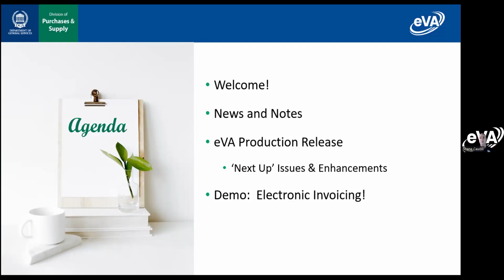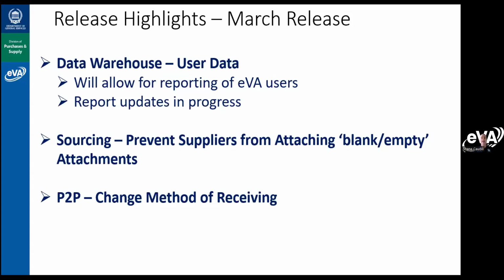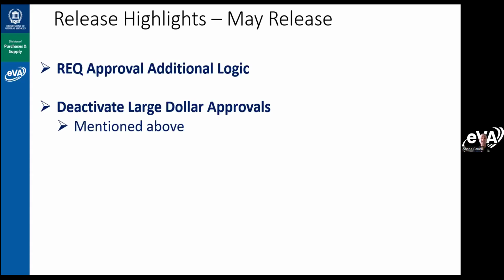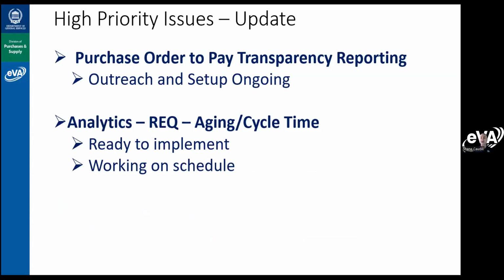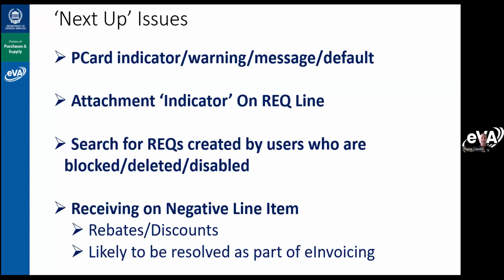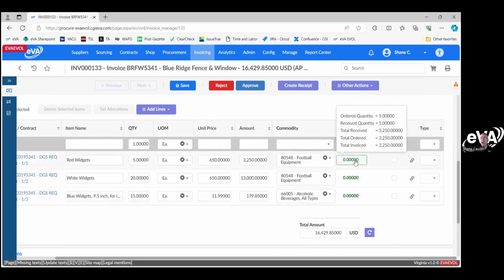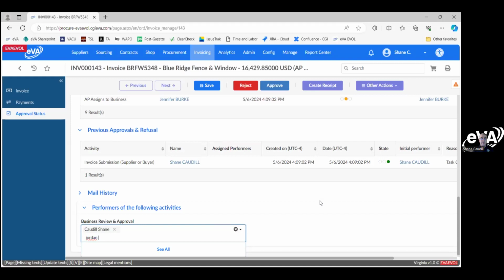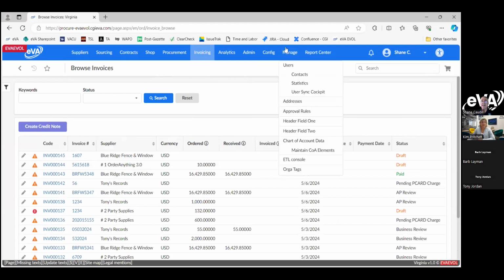Buyer User Group May 7, 2024